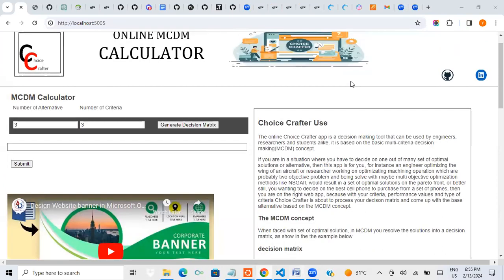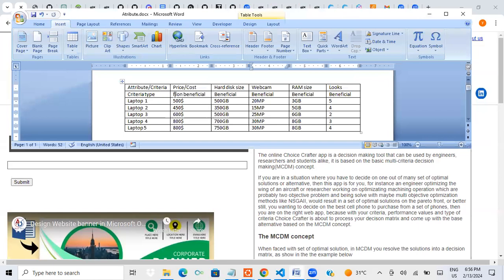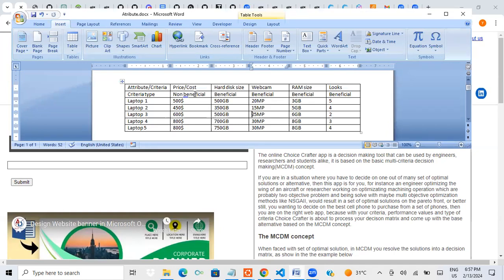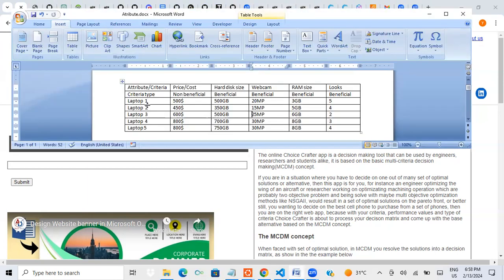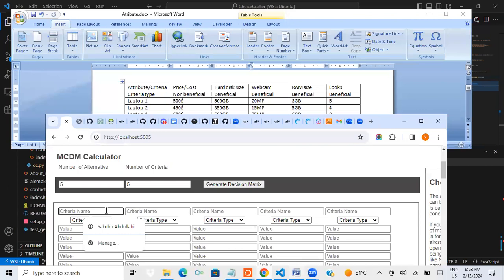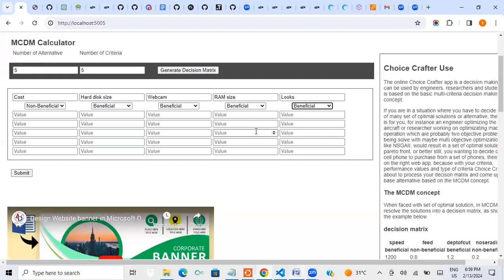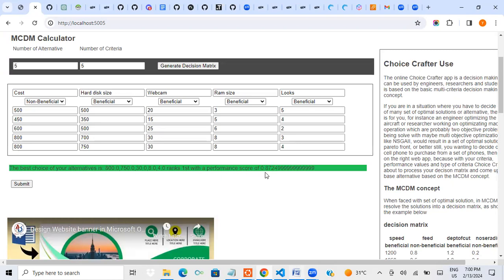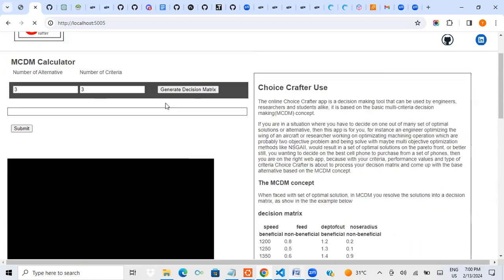How to use choice crafter online MCDM application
This video explains how to navigate and make use of the Choice Crafter online MCDM calculator